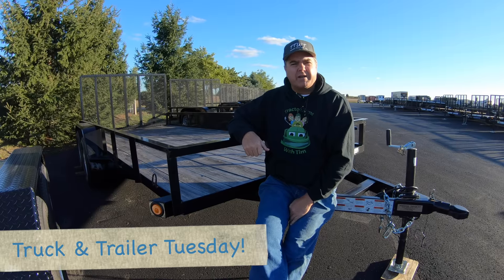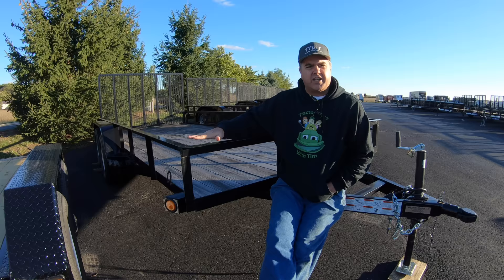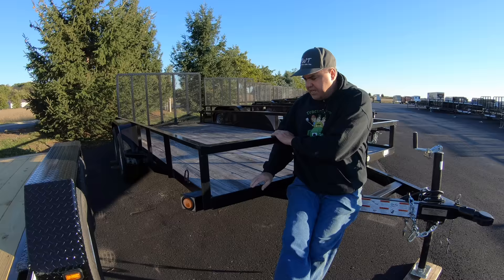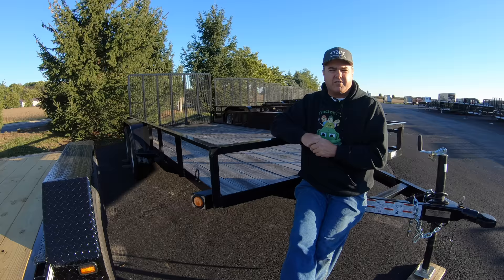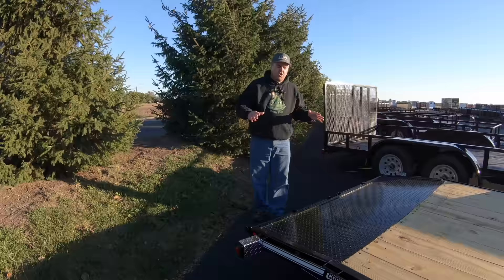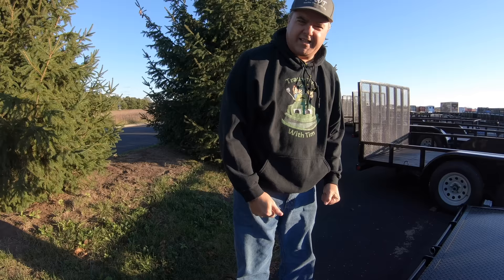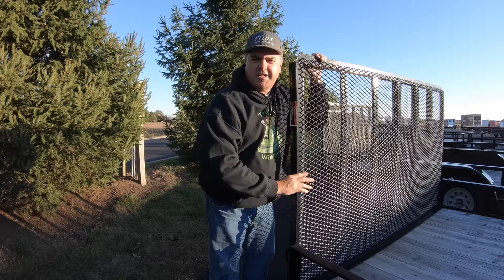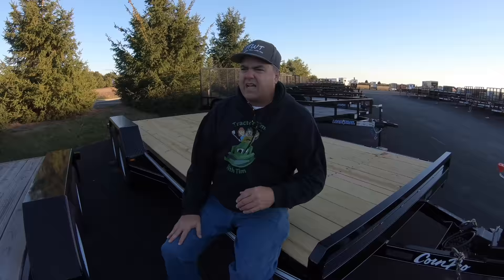The Best Trailer for Your Subcompact Tractor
It's Truck and Trailer Tuesday on Tractor Time with Tim!! Tim discusses things to consider when shopping for and buying a trailer for your compact tractor. What is the best length trailer for John Deere or Kubota compact tractors? What type of ramps are best? Should you get a Utility trailer or a Car Hauler?